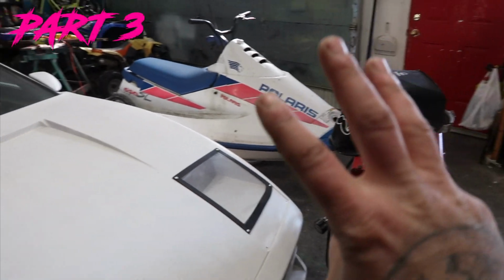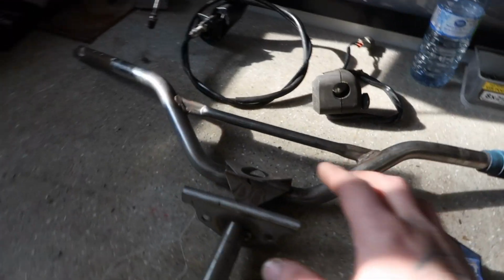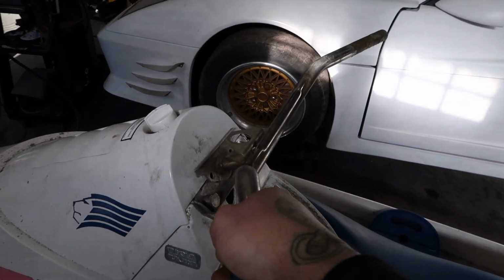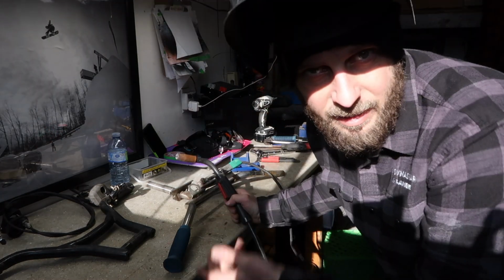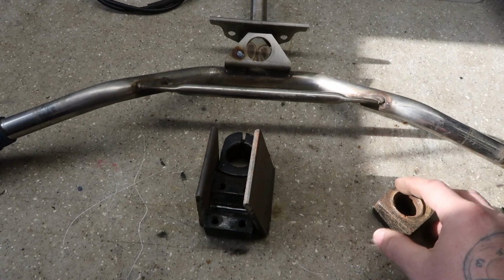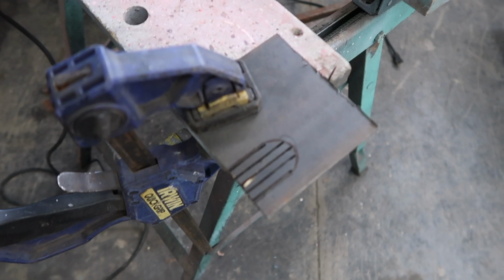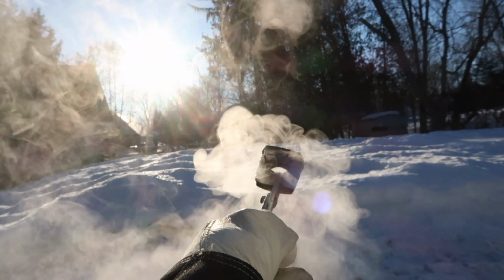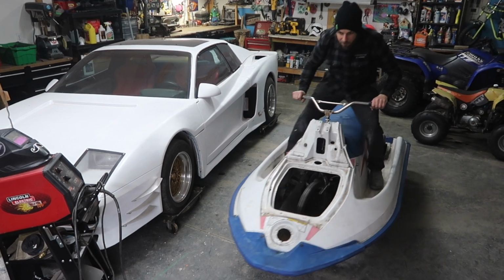CREATIVE BUILD - ELECTRIC JETSKI TRIKE! (PART#3) "Not Your Average ScootSki"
Everyone is showing you how to build a Jetski scooter conversion, a.k.a Scootski! I'm going to get a lil more Cre8tive and take an Electric Moped / trike and mount a Jetski body on top. I will show you Step By Step how to build a DIY Electric Jetski. I'm taking a mobility scooter and mounting a sea doo style body (Polaris 650L) on top of a electric scooter.